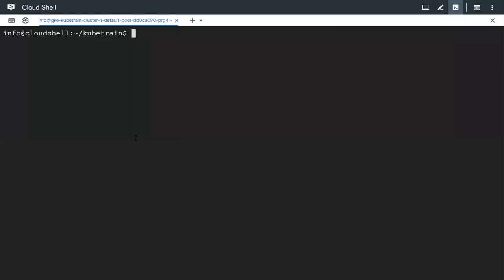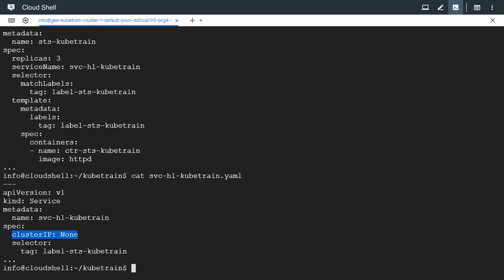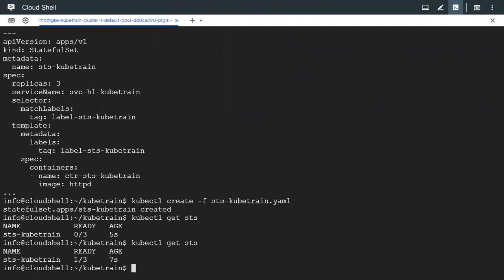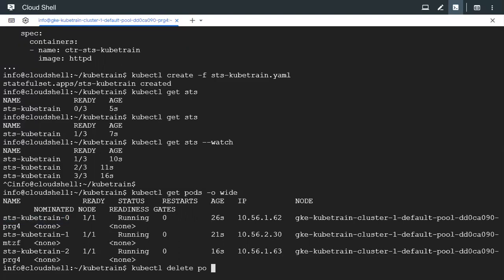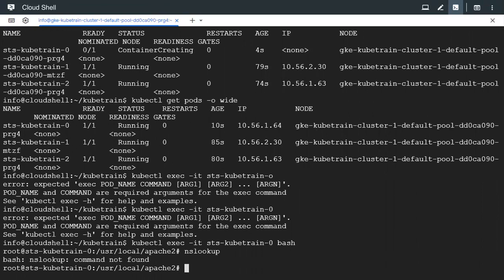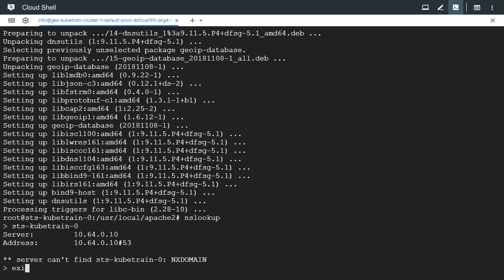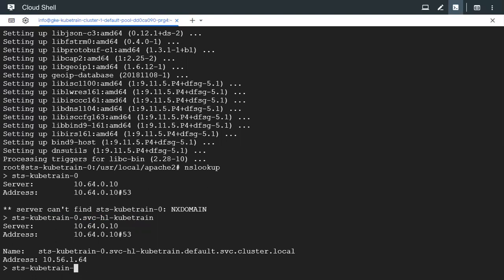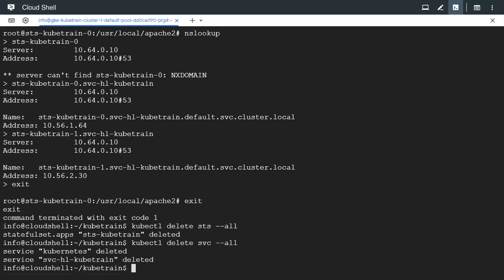Kubernetes StatefulSet with Headless Service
This video explains the key concepts of Kubernetes StatefulSets and how they are used with headless services. We'll show you how StatefulSets provide a unique, sticky identity for pods and how this differs from other controllers like Deployments.

Video Highlights:

Headless Services: The importance of a headless service and how to configure it with clusterIP: None [01:03].

StatefulSet Configuration: Creating a StatefulSet and linking it to the headless service [01:55].

Stable Pod Naming: Understanding the unique statefulset-name-ordinal-indexnaming convention [02:55].

DNS Lookup: Demonstrating how the stable DNS names work for each pod in the StatefulSet [06:14].